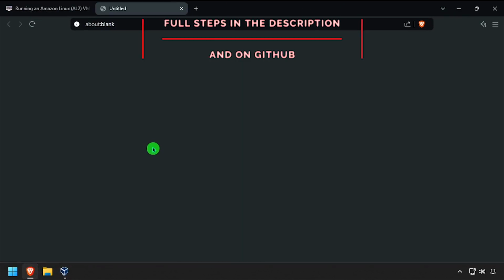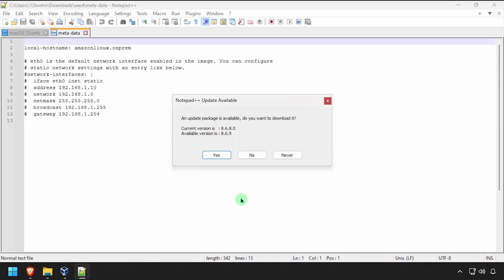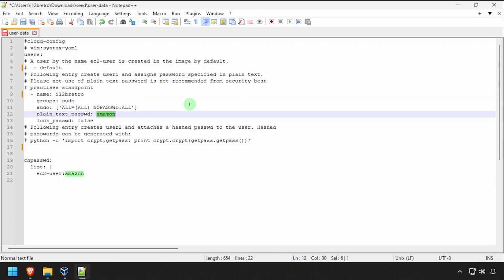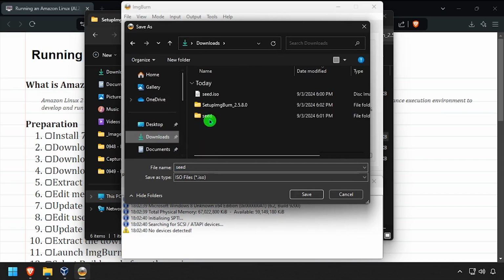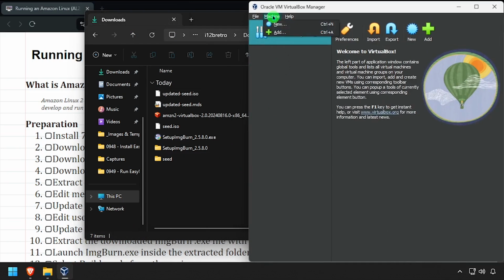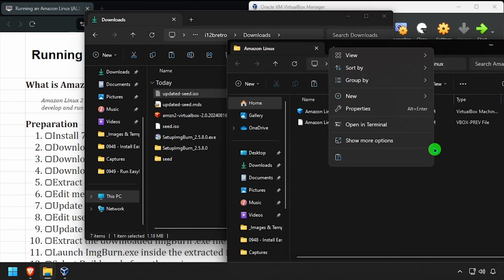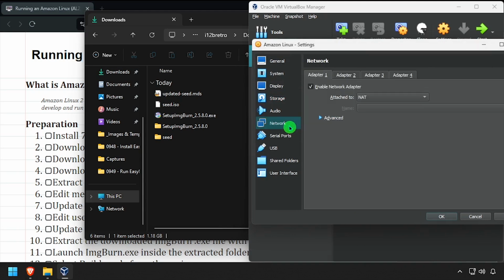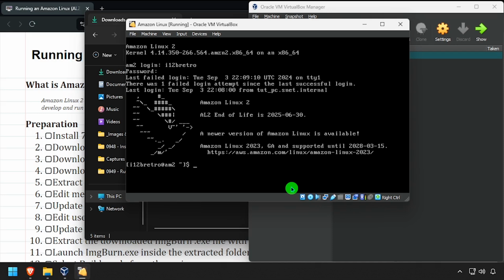Running an Amazon Linux (AL2) VM in VirtualBox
What is Amazon Linux?
Amazon Linux 2 is a Linux operating system from Amazon Web Services (AWS). It provides a security-focused, stable, and high-performance execution environment to develop and run cloud applications.

Preparation
01. Install 7-Zip if it is not already installed
03. Download the Amazon Linux virtual disk image (.vdi)
04. Download the sample Amazon Linux cloud init (seed.iso)
   05. Extract the downloaded seed.iso file with 7-Zip
   06. Edit meta-data in a text editor
   07. Update local-hostname as needed ≫ Save the changes ≫ Close
   08. Edit user-data in a text editor
   09. Update as needed to create users in the VM ≫ Save the changes ≫ Close
   10. Extract the downloaded ImgBurn .exe file with 7-Zip
   11. Launch ImgBurn.exe inside the extracted folder
   12. Select Build mode from the main menu
   13. Click Browse for a file ≫ Browse to and select the updated meta-data and user-data files edited earlier ≫ Click Open
   14. At the top right of the window, select the Options tab
   15. Set the File System to ISO9660 + Joliet
   16. Select the Labels tab
   17. Set the two labels to cidata
   18. Click the browse icon next to the destination folder
   19. Browse to the downloads location and name the file updated-seed.iso ≫ Click Save
   20. Click the large icon at the bottom left of the window to build the iso

Creating the VM
   01. Launch VirtualBox Manager
   02. Create a New VM by selecting Machine ≫ New
         Name: Amazon Linux
         Folder: C:\VMs
         ISO Image: ≪not selected≫
         Type: Linux
         Version: Other Linux (64-bit)
         Base Memory: 2048 MB (or more)
         Processors: 1 (or more)
         Hard disk: Do Not Add a Virtual Hard Disk
   03. Click Finish
   04. Right click the VM ≫ Show in Explorer
   05. Copy the downloaded .vdi file and the updated-seed.iso files inside the VM folder
   06. Back in VirtualBox Manager, select the VM and Click Settings
   07. Select Storage
   08. Click the Add hard disk icon ≫ Browse to and select the Amazon Linux .vdi downloaded earlier
   09. Click the Add optical disc icon ≫ Browse to and select the updated-seed.iso file created earlier
   10. Select Network
   11. Set the attached to dropdown to Bridged Adapter
   12. Click OK
   13. Make sure the Amazon Linux VM is selected and click Start ≫ Normal
   14. Once the boot process completes, login using the credentials created in user-data
   15. Welcome to Amazon Linux